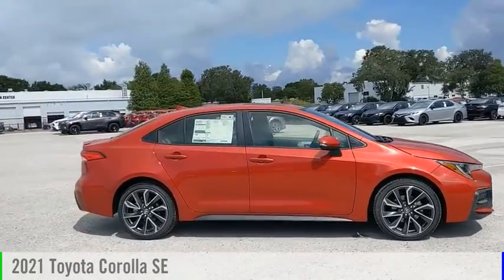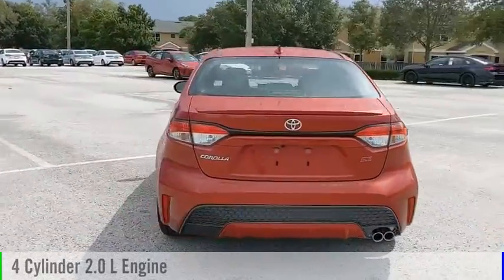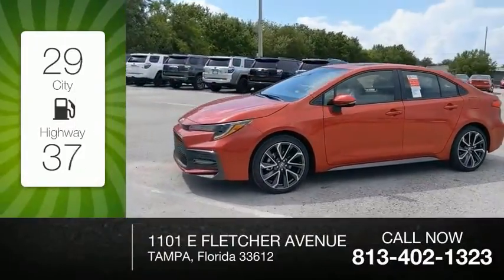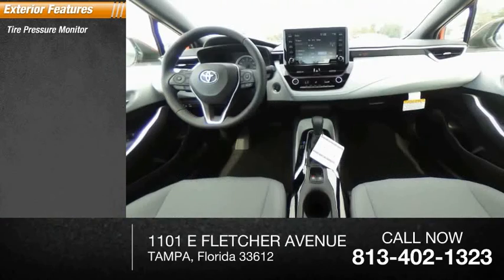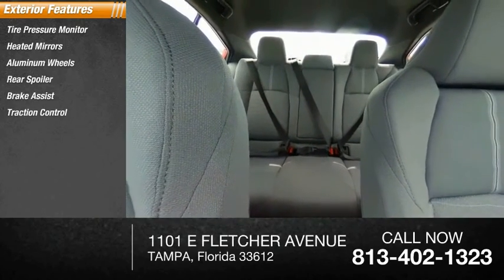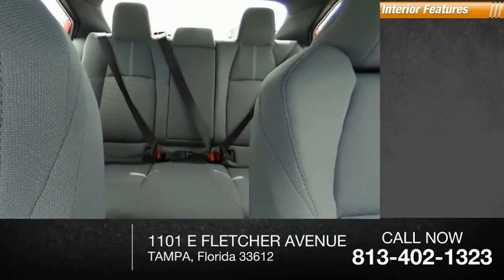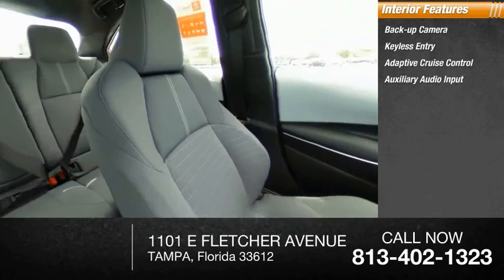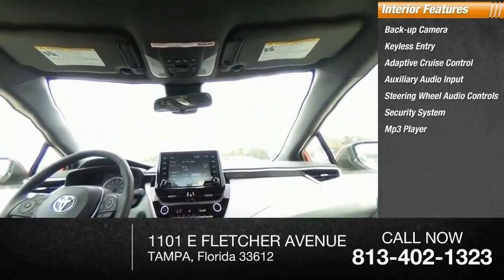2021 Toyota Corolla J054438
2021 Toyota Corolla SE

Barcelona Red 2021 Toyota Corolla SE FWD CVT 2.0L I4 DOHC 16VRecent Arrival! 31/40 City/Highway MPG